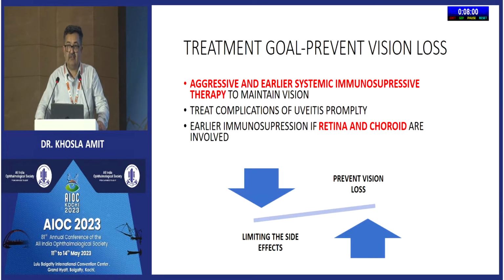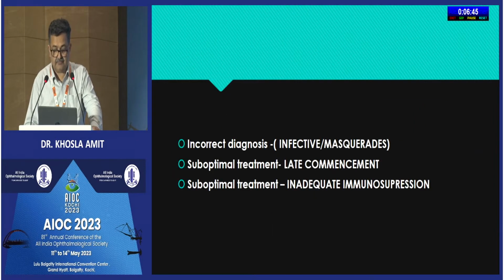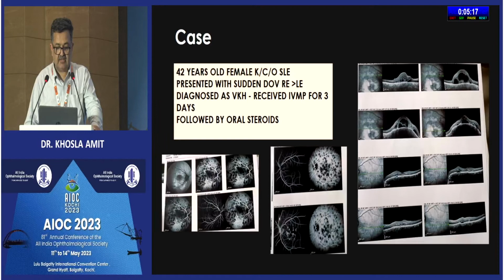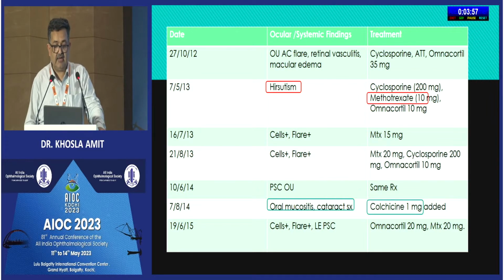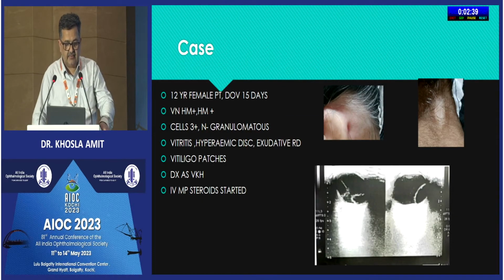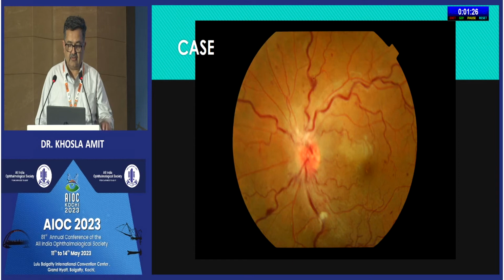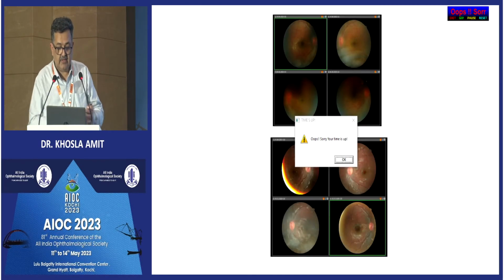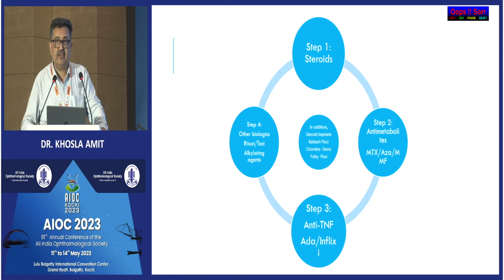AIOC2023 IC66 topic DR KHOSLA AMIT Mistakes in non infectious uveitis